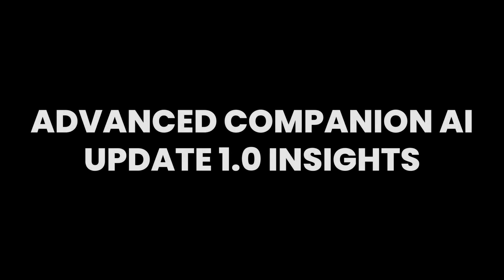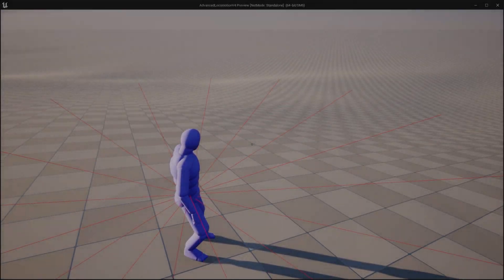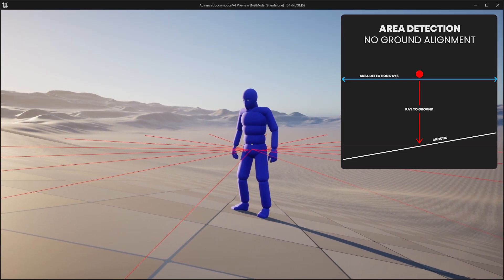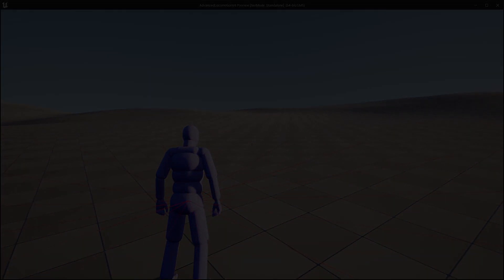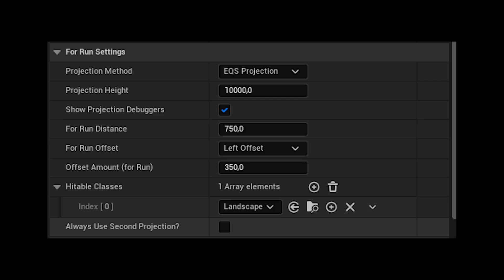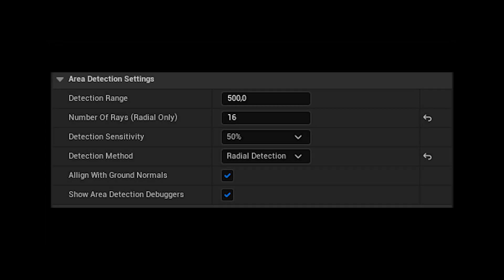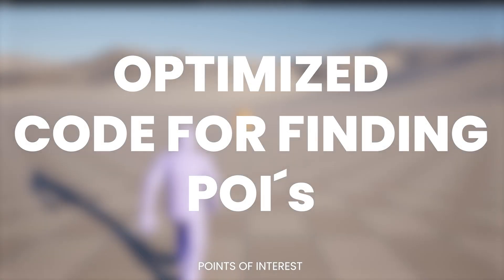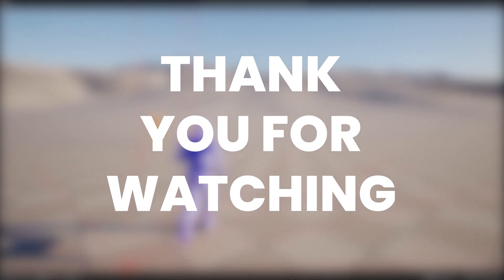Advanced Companion AI: Update 1.0 Insights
🚀 Dive into the latest Advanced Companion AI Update! 🤖 We've revamped features, squashed pesky bugs, and optimized performance. Whether you're a seasoned developer or just starting, our breakdown ensures you get the most out of this update. 🛠️ Discover the ins-and-outs, from the new 'For Run Settings' to our refined 'Hitable Classes' array. 💡 Facing issues or found a glitch? 🐞 Let us know! Your feedback drives our progress. Thanks for joining us on this journey! 🎮🙌

-- Timestamps --
0:00 Intro
0:30 Enhanced Area Detection System
2:01 New Settings (Companion Component)
4:20 Bugfixes
6:56 Thanks for watching!